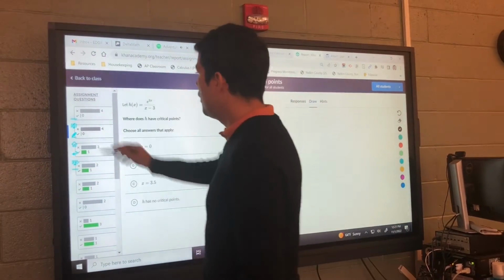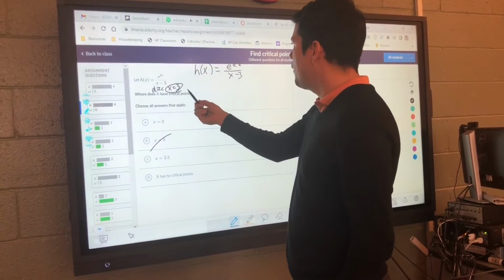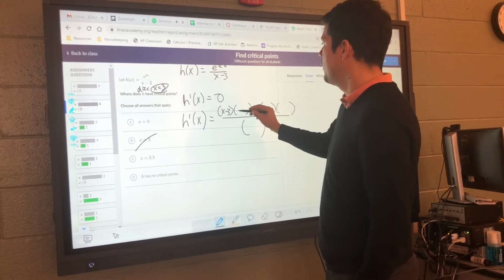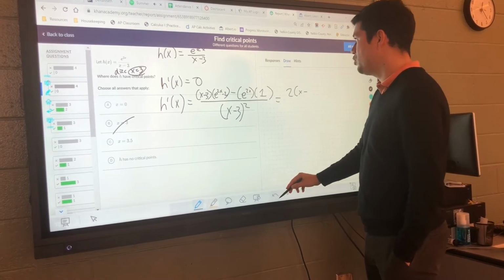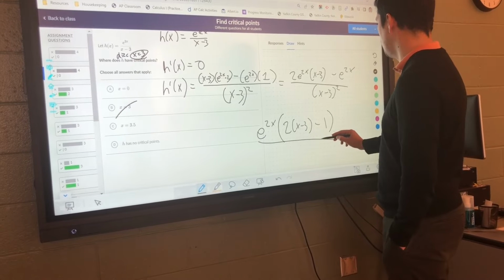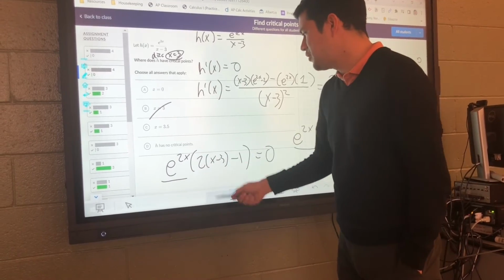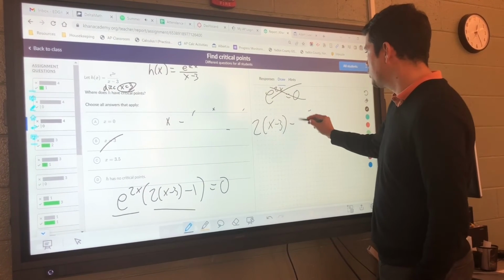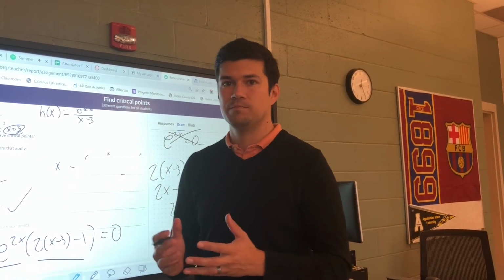Zamora does EVT (AP Calc 5.2)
Mr. Z demonstrates how to find a critical point of a function by thinking about derivatives.